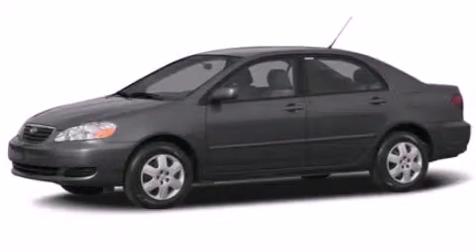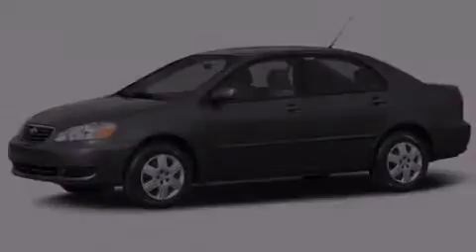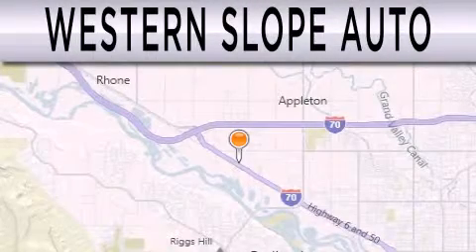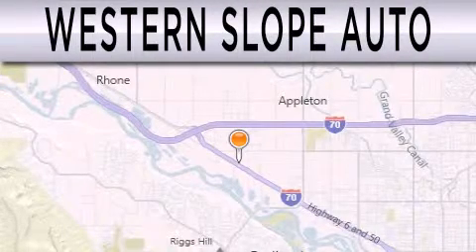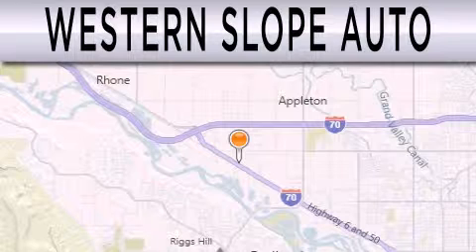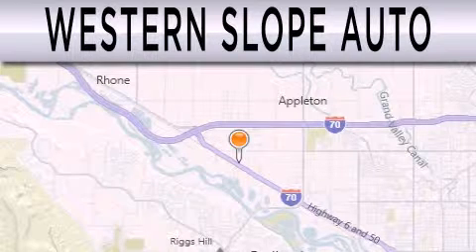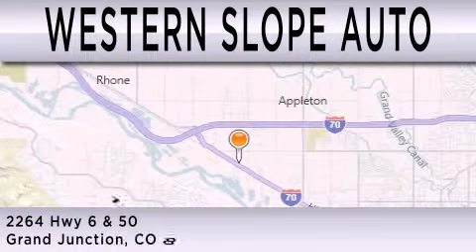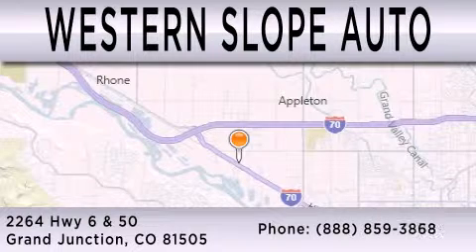2005 TOYOTA COROLLA Grand Junction CO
We have been honored to serve the Grand Junction CO area , we promise that your experience at our dealership will exceed your expectations ! Year : 2005 Make : TOYOTA Model : COROLLA Engine : 1.8L I4 16V MPFI DOHC Miles : 83,342 Stock : 20774A2 Western Slope Auto Company Hwy 6 and 50 Grand Junction , CO 81505